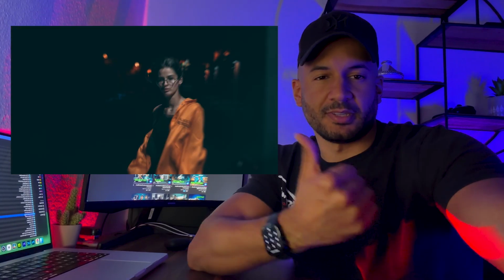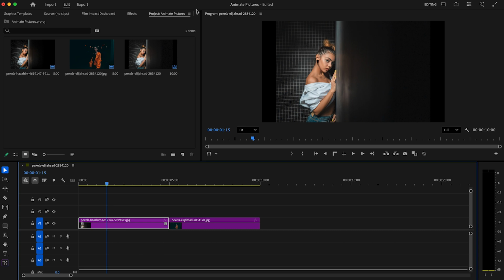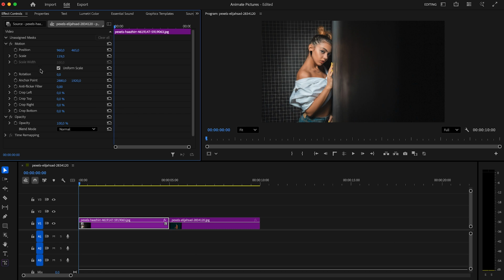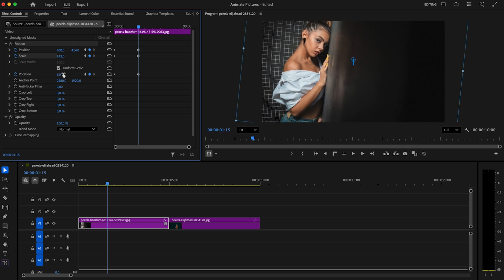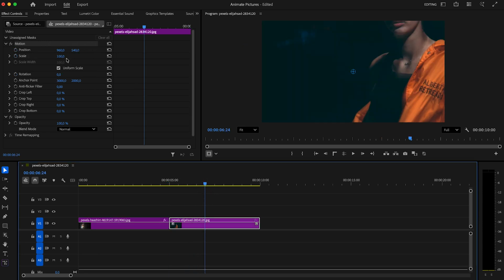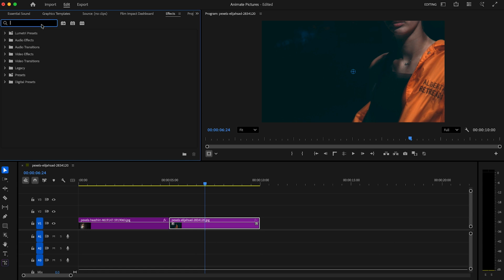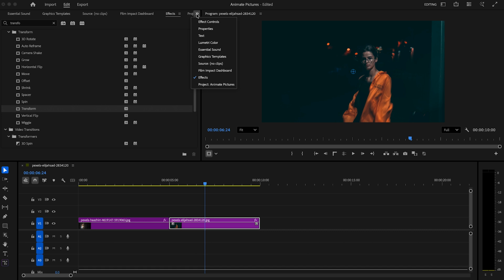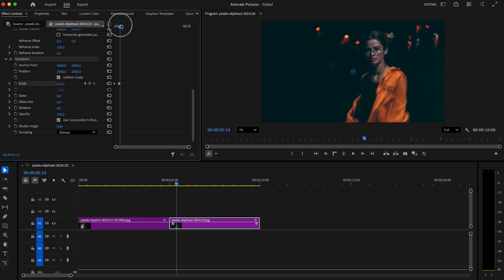How to Animate Images in Premiere Pro (Step-by-Step)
Learn how to animate pictures in Premiere Pro step by step. In this tutorial, I’ll show you how to bring your images to life using keyframes and smooth motion — no plugins needed.

This technique is perfect for slideshows, reels, YouTube videos, and creative edits.

📍 What you’ll learn:

How to animate pictures in Premiere Pro
How to use keyframes for smooth motion
How to create zoom and pan effects
Tips for clean and professional animations

💡 Perfect for:
Creators, editors, and filmmakers who want to create dynamic visuals using images.